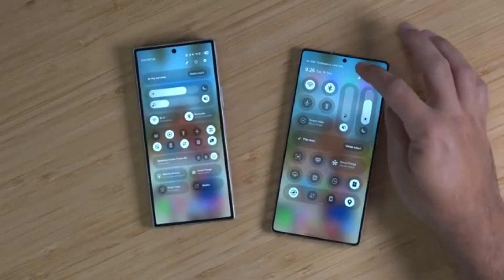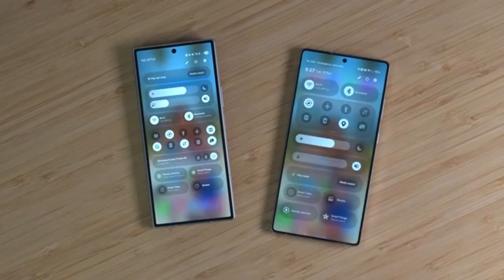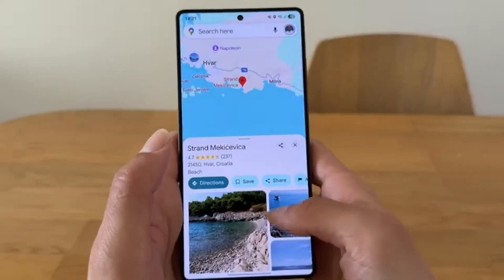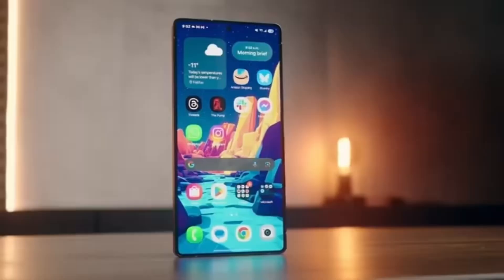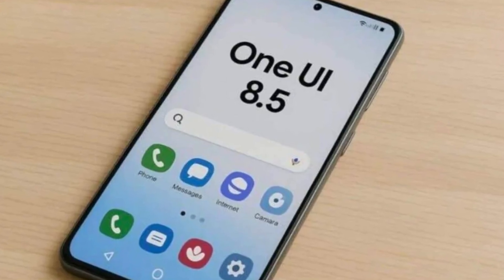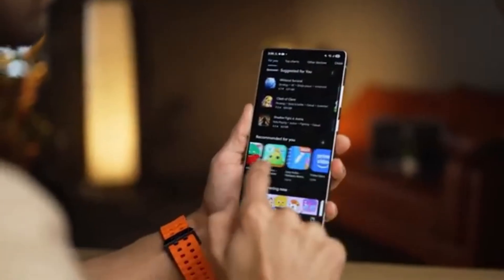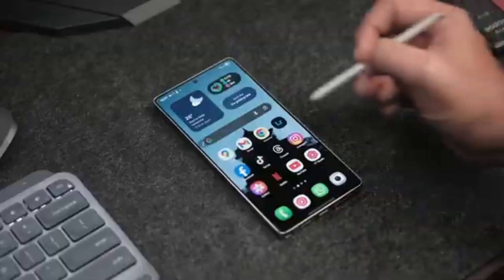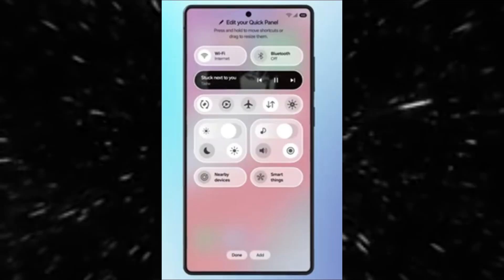Samsung One UI 8.5 Now Nudges – Smarter Galaxy Phones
The upcoming One UI 8.5 update introduces Now Nudges for Galaxy phones.
It helps recall information, autofill forms, and suggest quick actions automatically.
This AI-powered feature aims to make daily phone use faster, easier, and smarter.